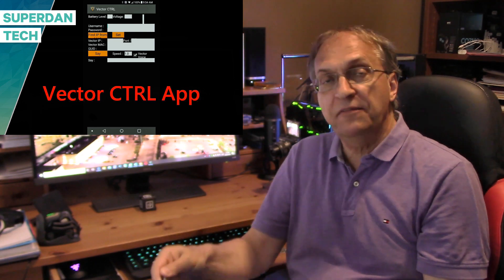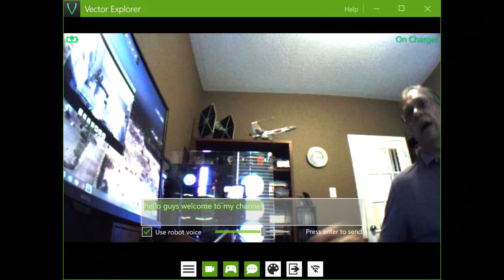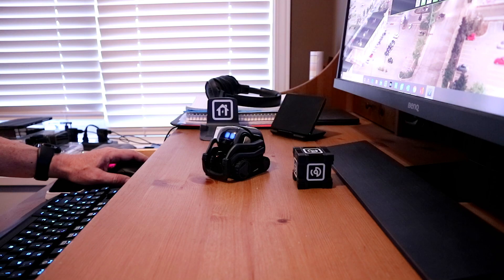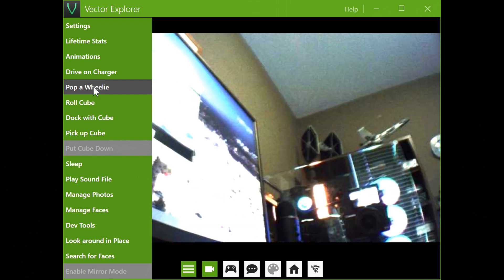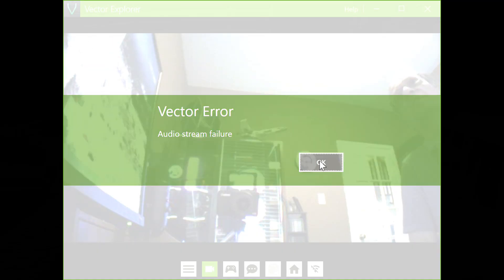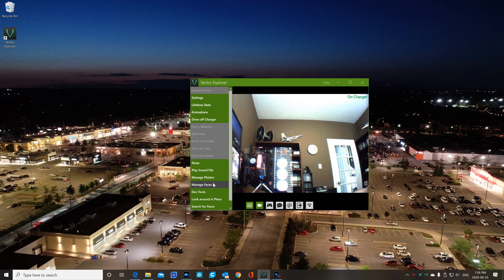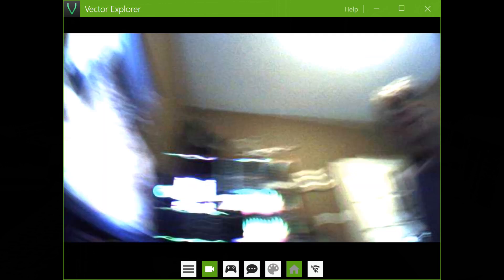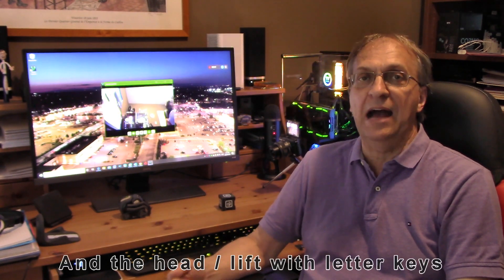Vector robot | Vector Explorer for Windows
Did you know that you can control Vector with your computer?  You can actually see on your monitor what Vector sees with his camera! You can control his movements, head and forklift.  You can also enter text for Vector to say. You can even play music through his speaker and there is a developer section.  This is an amazing App!  Have a look and experiment with it.

Don't miss my other videos on Vector (and Cozmo).  Remember that LIKES are much appreciated if you enjoyed this video.  Thank you for visiting my channel.